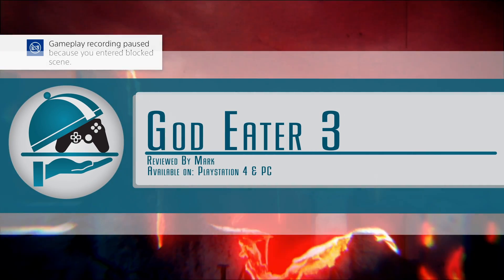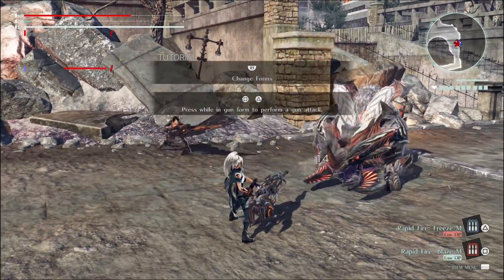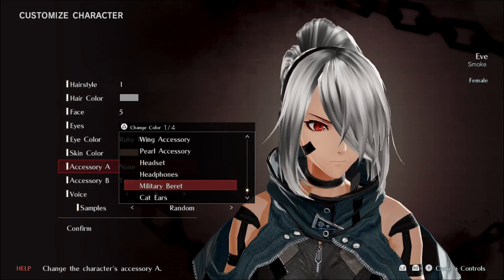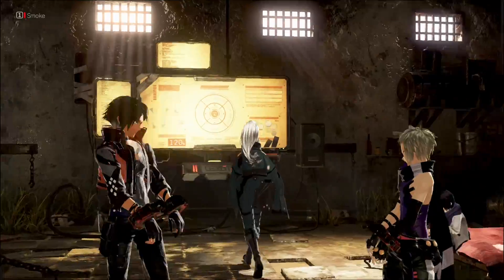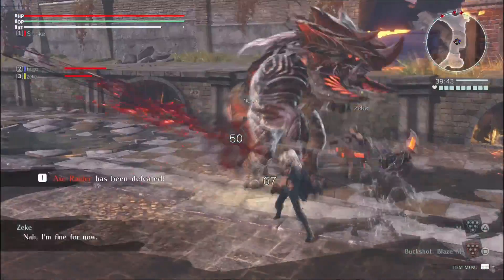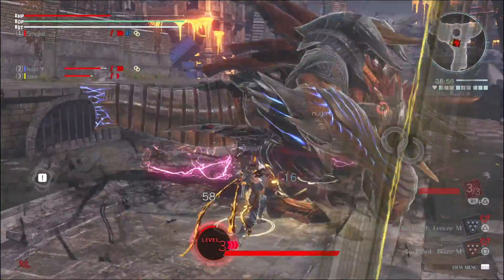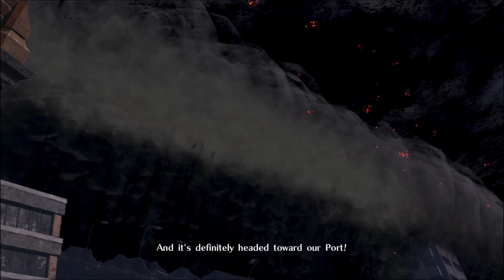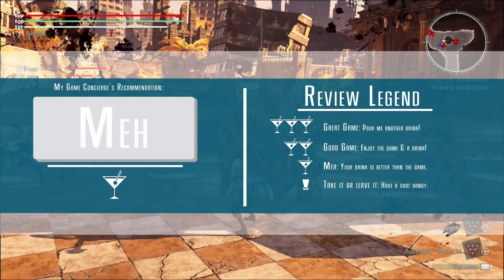God Eater 3 - MGC Review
Check out MGC's review of this sequel & our recommended cocktail (for those age 21+)!